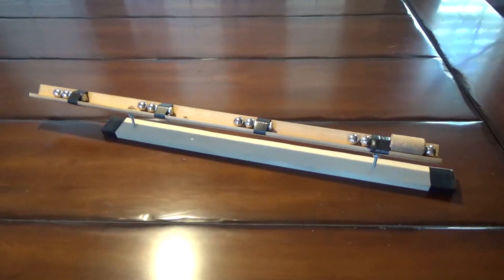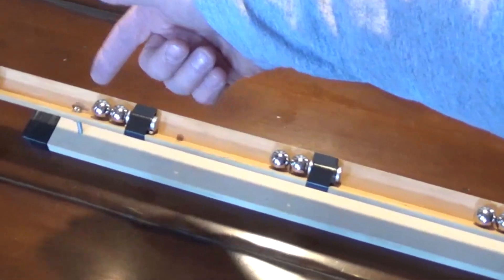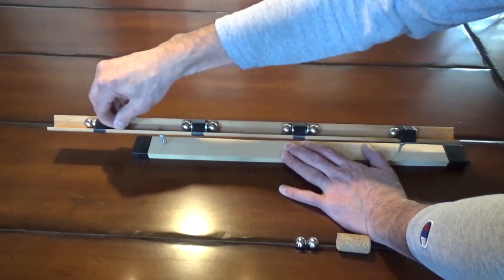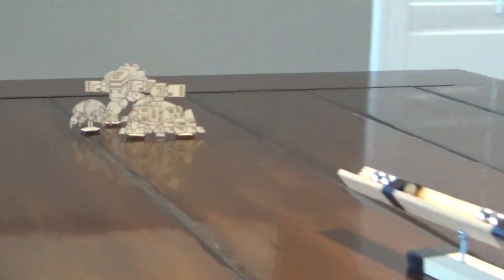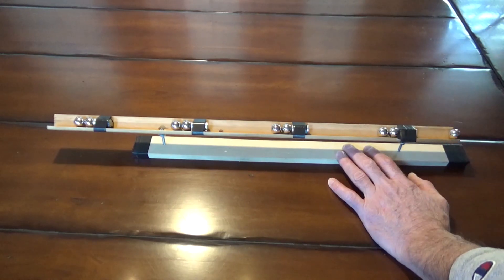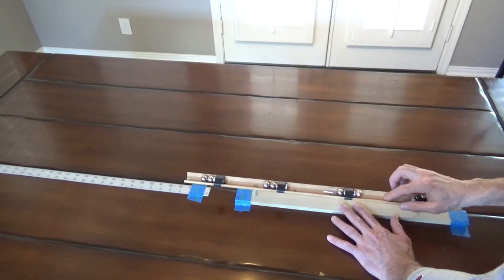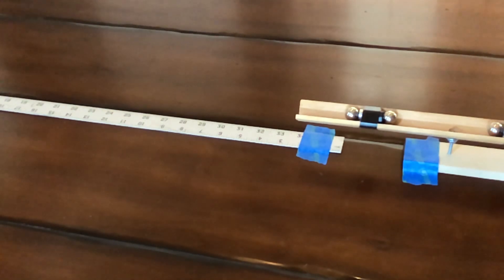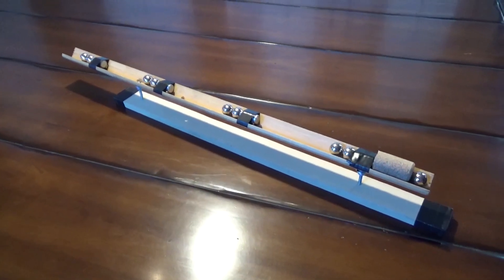Gauss Gun or Linear Magnetic Mass Accelerator? by Josh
Here's a fun exploration of the conservation of momentum.
(and hey- it's a magnet-gun)
The stacks of neodymium magnets magnets are really strong, so the steel ball bearings are drawn in at an incredible speed. The momentum from this surprisingly strong collision is carried through the magnet stack, launches the next bearing and is amplified by each successive collision. It happens in the blink of an eye.
I also crudely measured the contribution of each of the 4 stages, just to get some idea of how much 'boost' each stage adds.